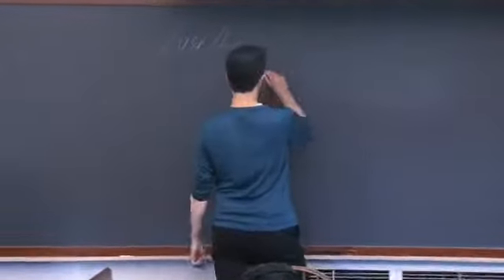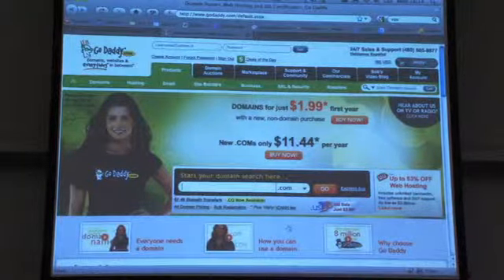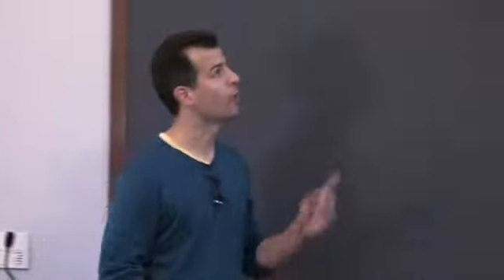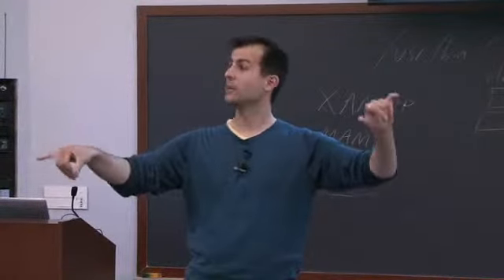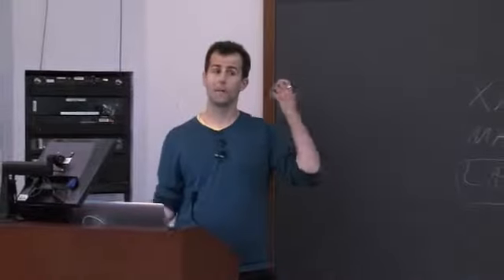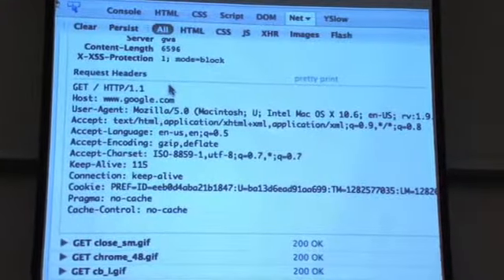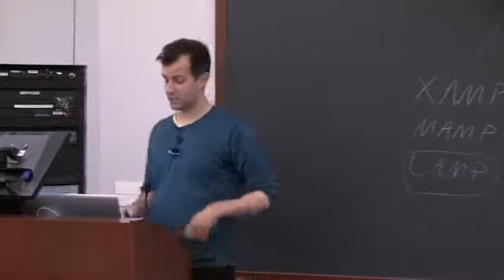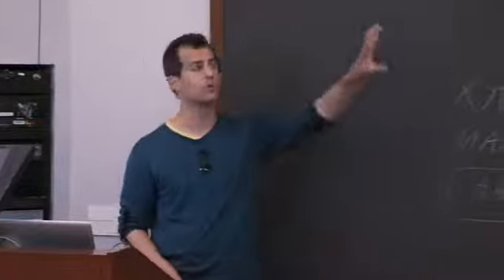Computer Science E-75 lecture0.flv